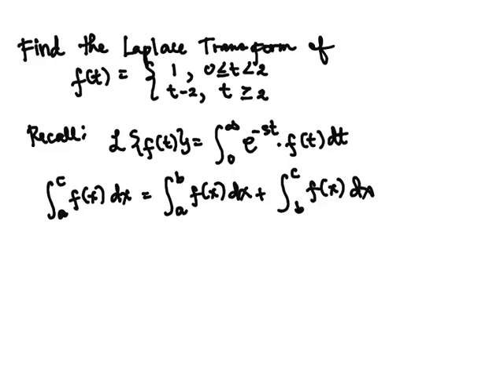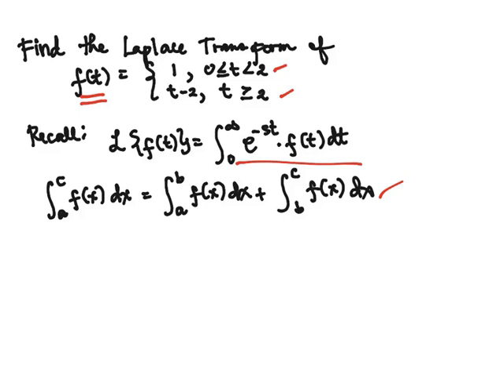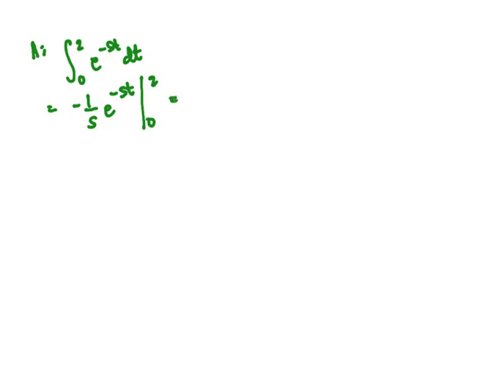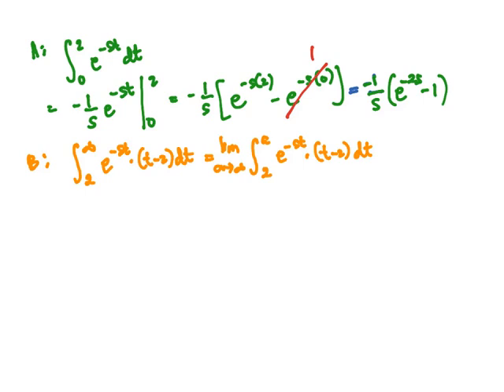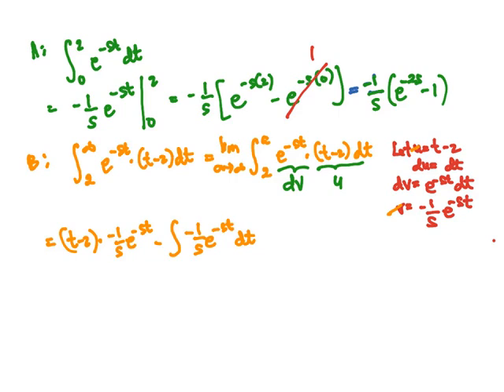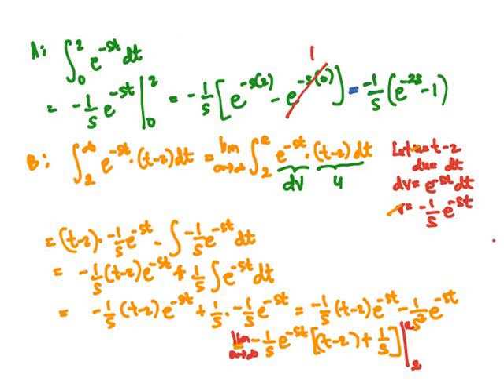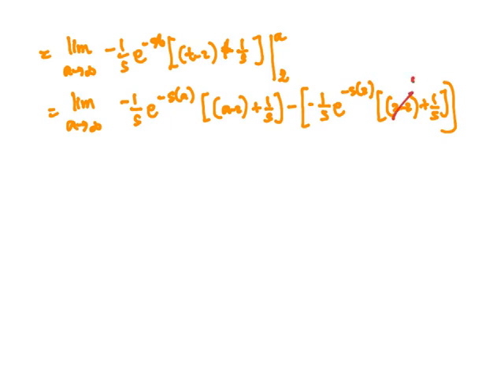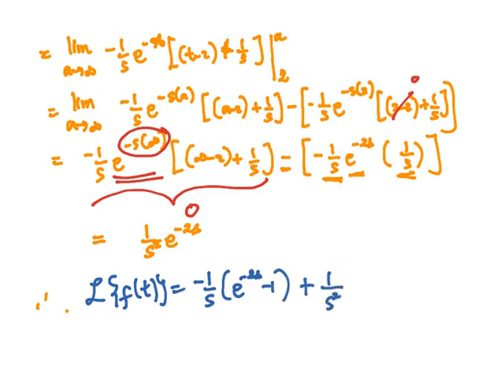Finding the Laplace Transform of a Piecewise-Defined Function